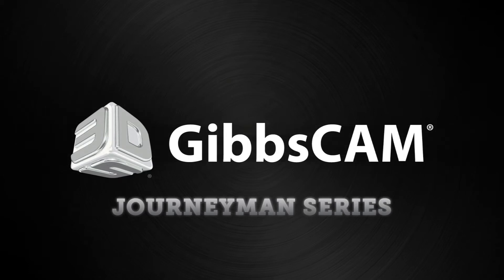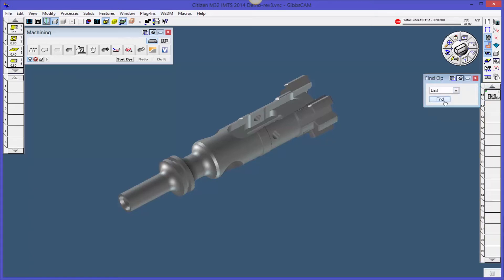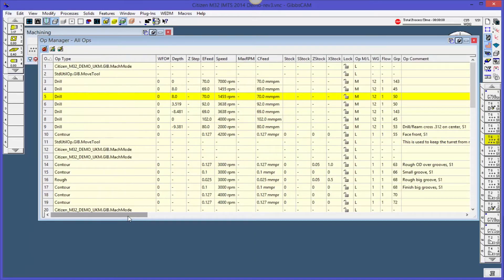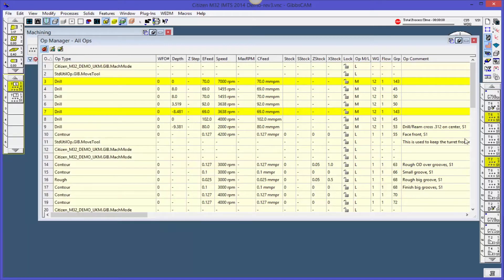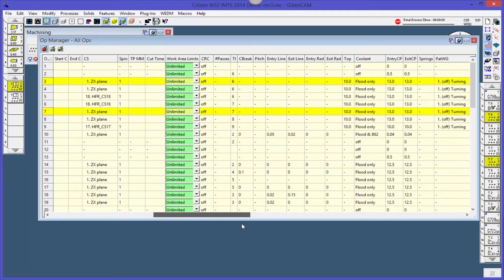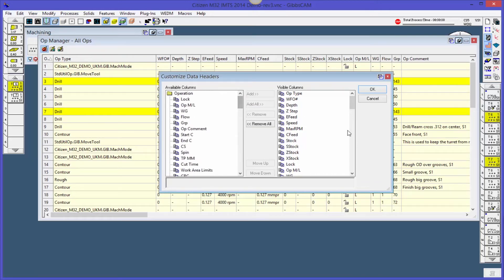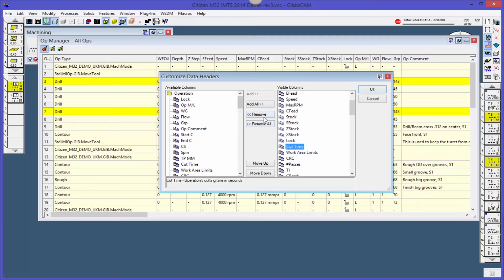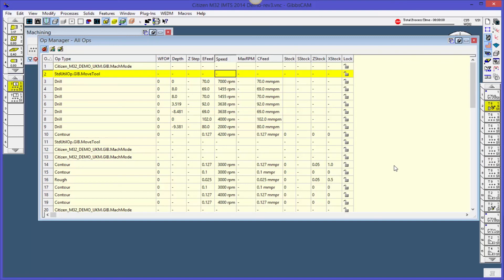Operations Manager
GibbsCAM allows fast and easy visual verification of toolpath parameters using Operations Manager. The Operations Manager allows you to easily check and compare toolpath settings in GibbsCAM. Modification of parameters is quick and easy using a familiar spreadsheet format that is also printable for more thorough communication.